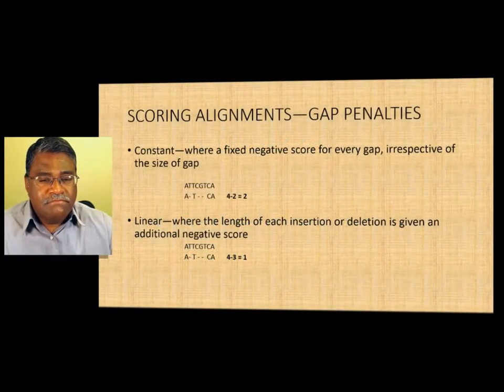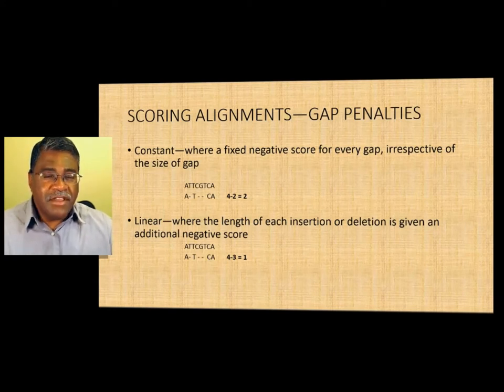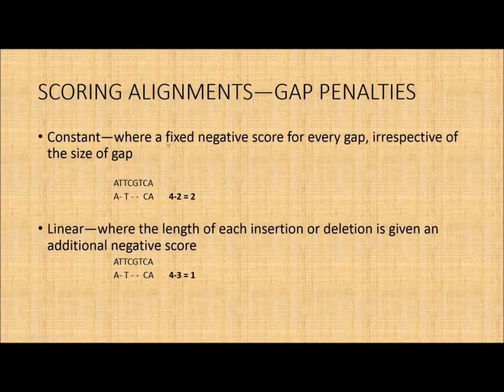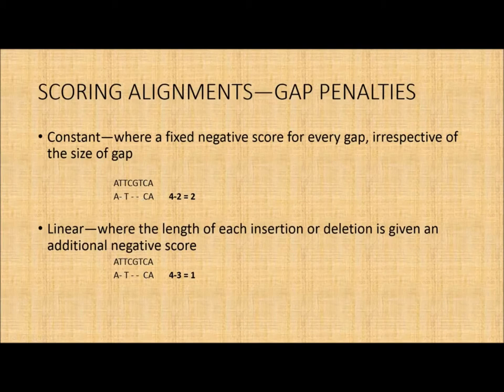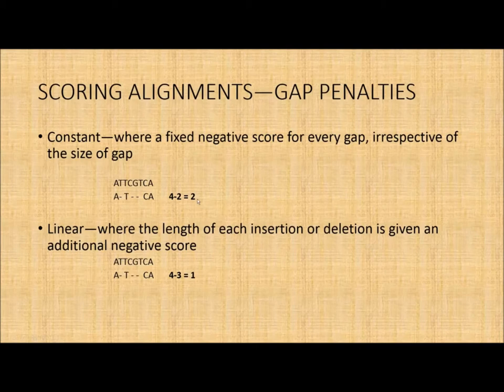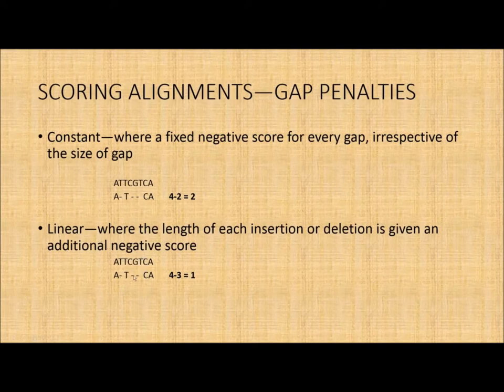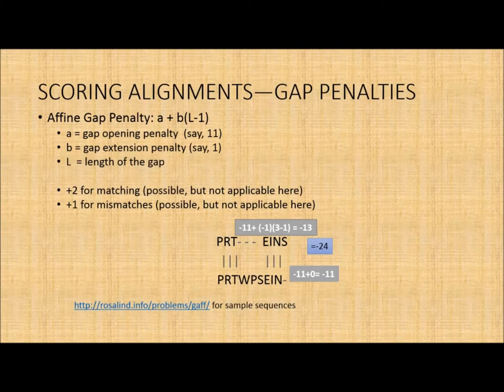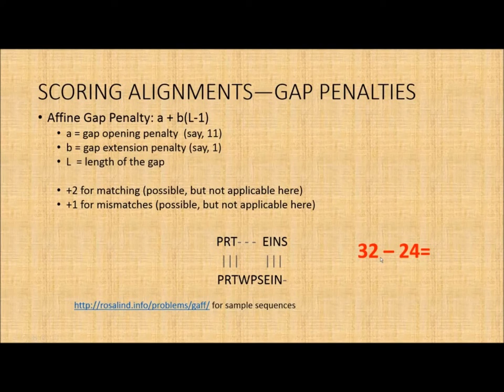gaps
A short module explaining how Constant, Linear and Affine gaps determined.